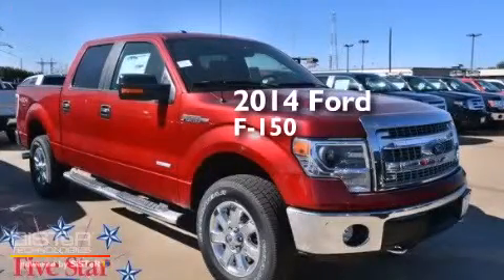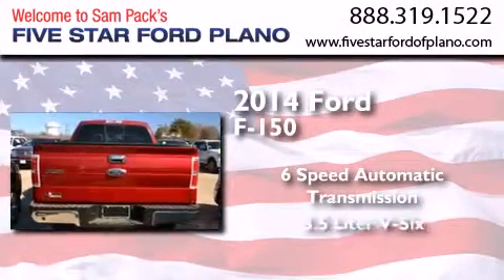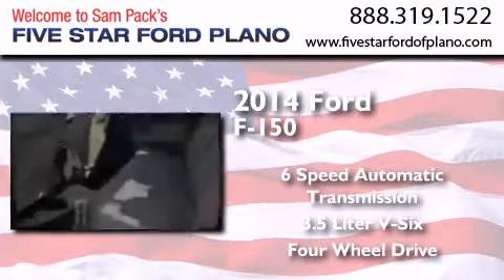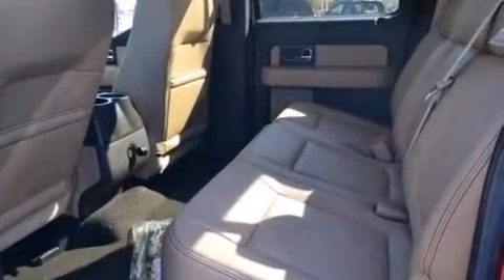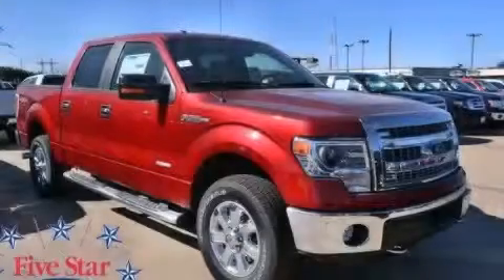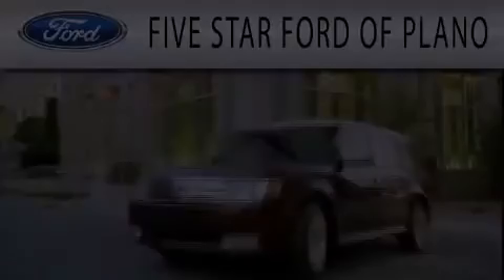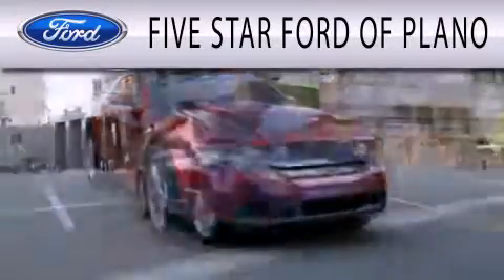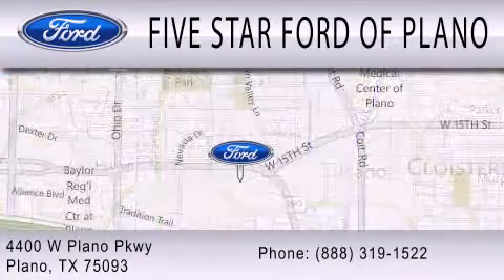2014 Ford F-150 Plano Richardson TX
We have been honored to serve the Plano TX area , we promise that your experience at our dealership will exceed your expectations ! Year : 2014 Make : Ford Model : F-150 Engine : Twin Turbo Regular Unleaded V-6 3.5 L/213 Trans . : Automatic Exterior : Ruby Red Metallic Tinted Cc Miles : 6 Interior : Leather 40/Console/40 Adobe Interior Stock : EKD57877 Five Star Ford Plano 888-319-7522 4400 West Plano Parkway Plano , TX 75093